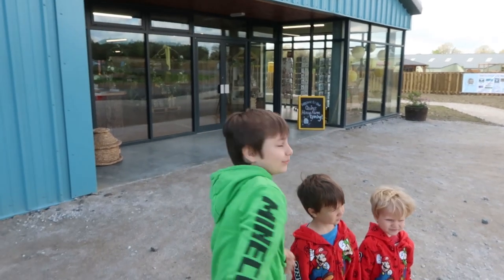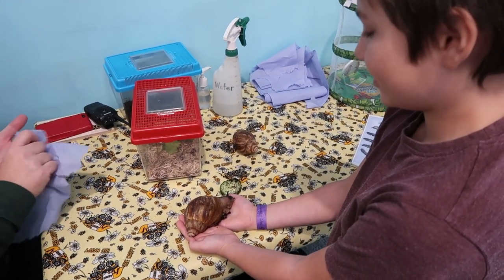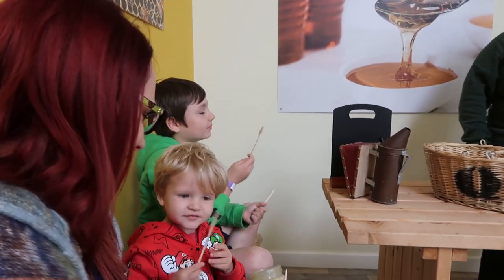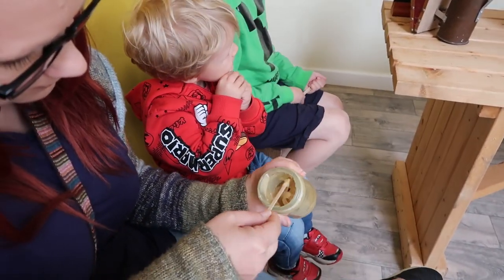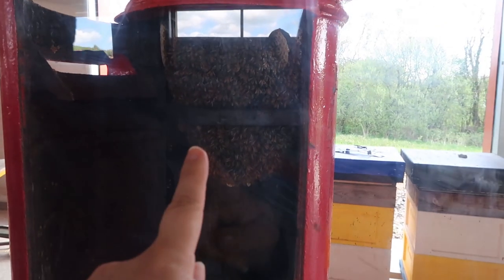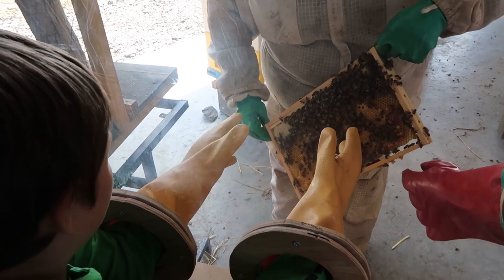Quince Honey Farm Devon Beekeeping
We had a really great trip to Quince Honey Farm Devon last week and wanted to show you all about it. Quince Honey Farm South Molton is a honey farm in North Devon. They have a quince honey farm soft play area called the play hive, they give talks and bee keeping demonstrations as well as honey factory tours and honey tasting! It's a great place to visit for people of all ages. You can find out more about all of the amazing things to see on their

We love receiving your fan mail. You can write to us here:
CHRISTCHURCH
BH23 9LJ

FIND US ON POPJAM: Splat Kids TV

CHRISTCHURCH
BH23 9LJ